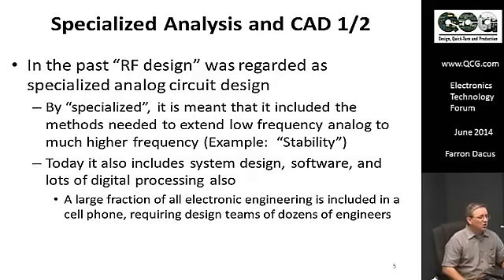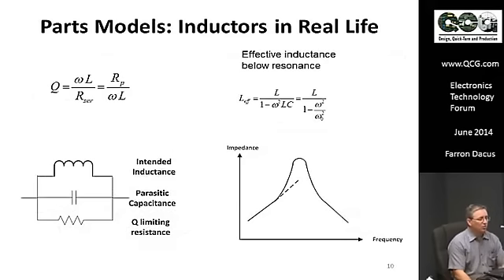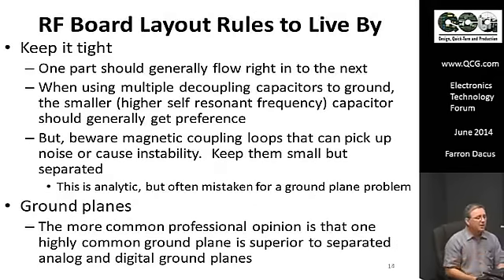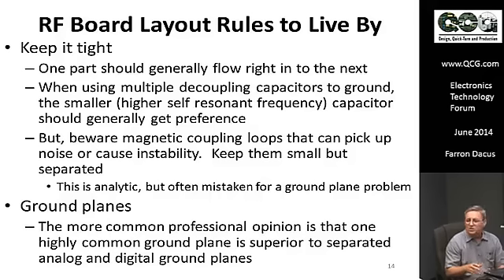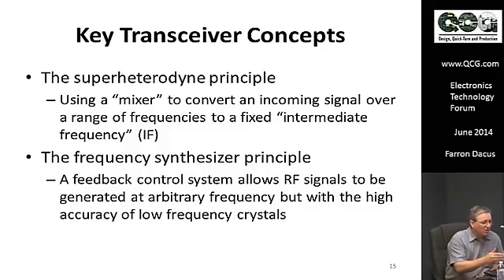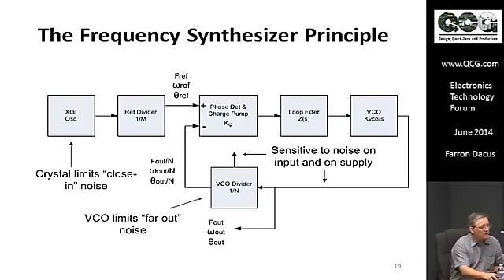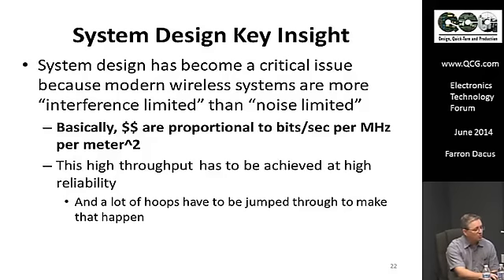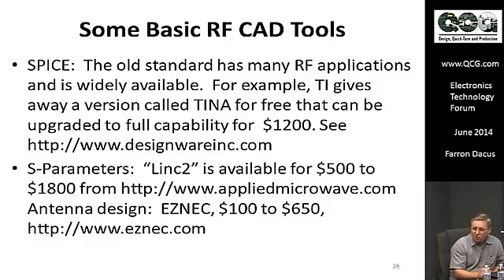RF Design Basics and Pitfalls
This 38 minute presentation will introduce the non-RF specialist engineer to basic RF system and circuit design principles and key mistakes to avoid.  Specific topics include:
•  What distinguishes RF design from low frequency RF design,
   such as
   o  Specialized analysis and computer aided design
   o  Limitations of standard parts and correctly modeling
       them at high frequency (Look out for parasitics!)
   o  Board layout techniques particular to RF
•  Basic RF sub-systems and blocks
•  IC trends in RF design
•  What is RF system design and why it is critical in even simple
   RF systems
•  What is a link budget and basic link behavior (Guard your
   decibels!)
•  Basic RF tools
•  A basic RF library (Read a few of these, and you will know the
   score)